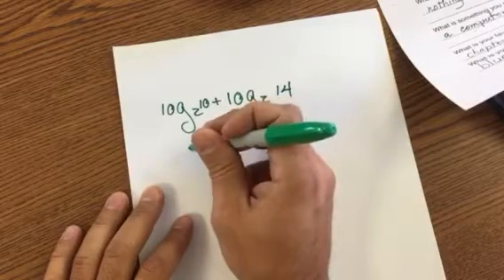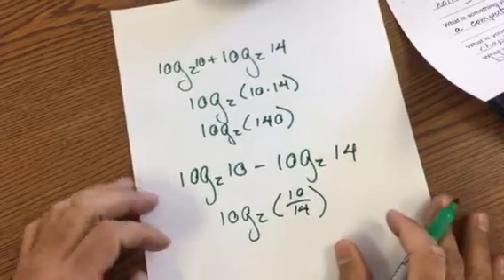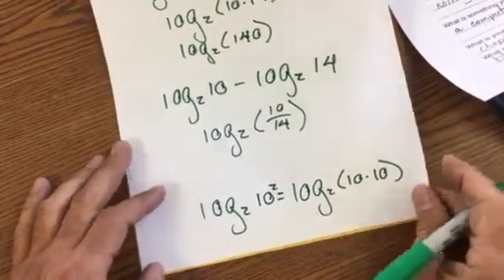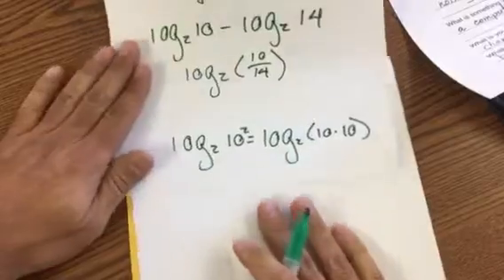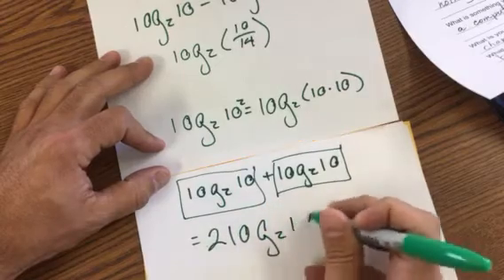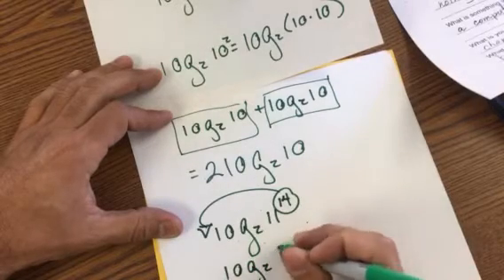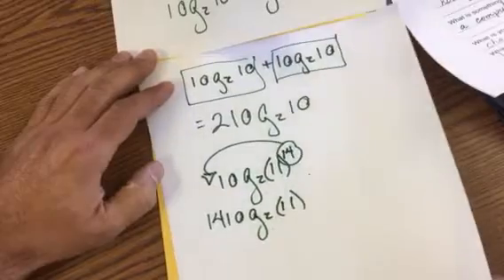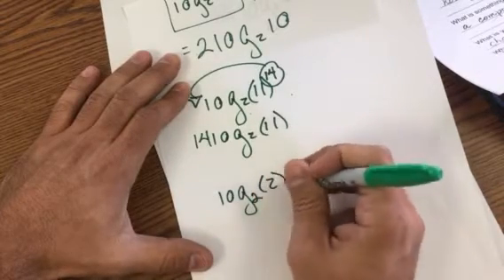Logarithmic properties pre cal Monday 12-4-17